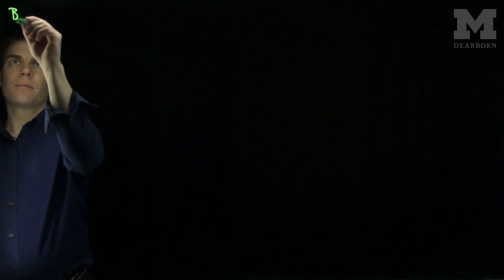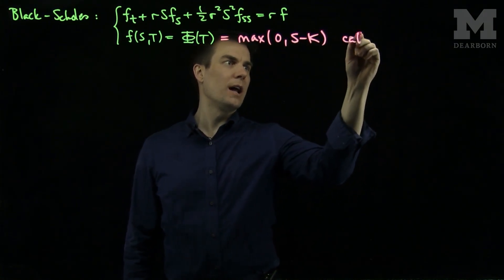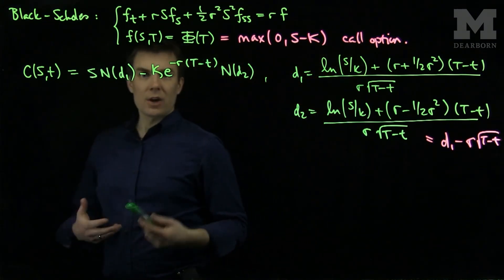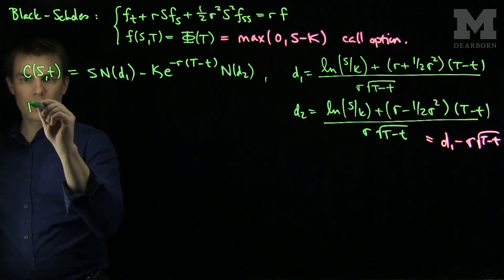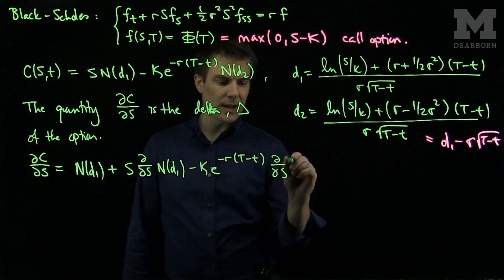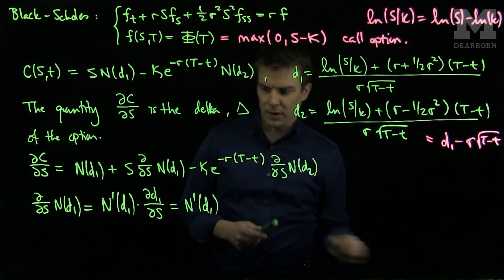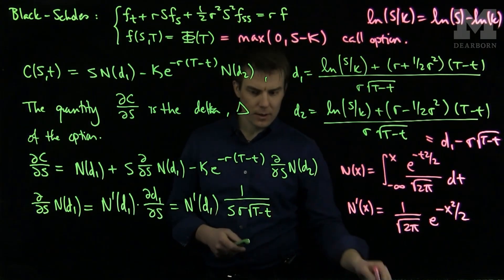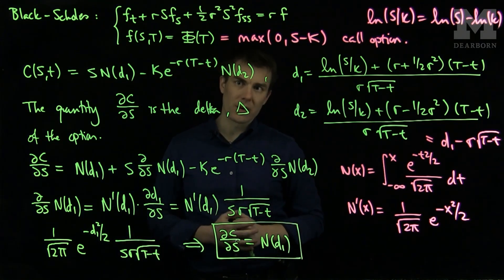Black Scholes for Call Options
We prove that the Black-Scholes formula for the price of a European call option satisfies the Black-Scholes partial differential equation and is consequently a valid financial derivative.